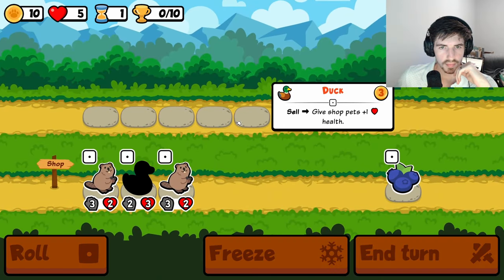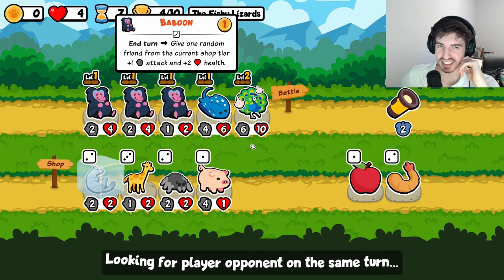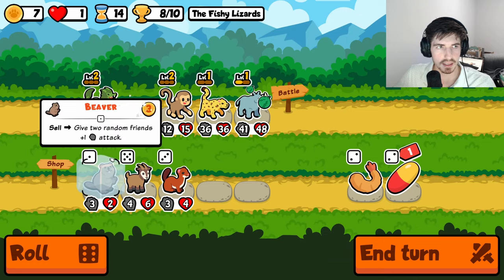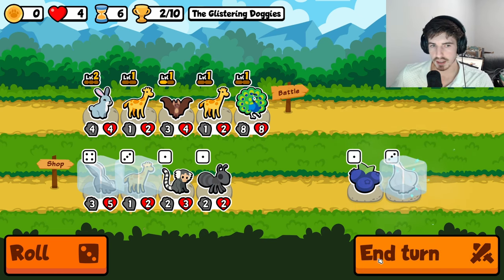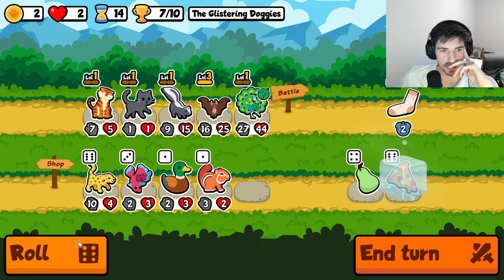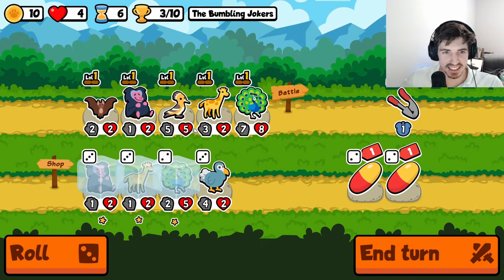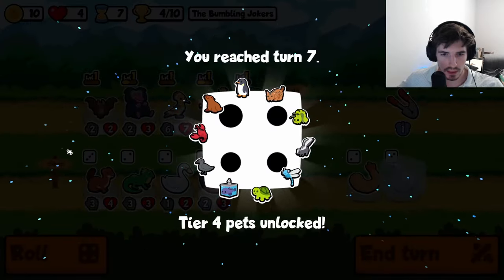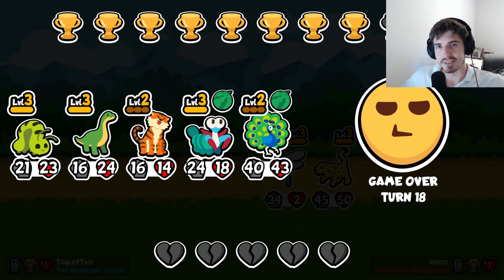Use Every Part of The Animal (Super Auto Pets)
We must properly outline the power curve, not only identifying power spikes but also tiers where power dips. There is no catch-all answer but having a targeted game-plan when going into a game can make a huge difference.

Key Moments:
0:00 - Game 1
11:07 - Game 2
21:52 - Game 3